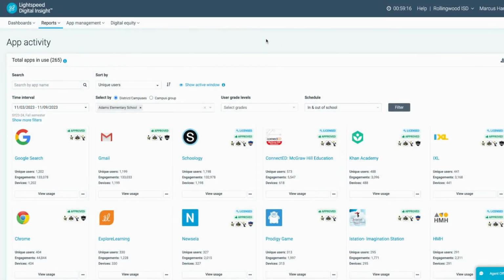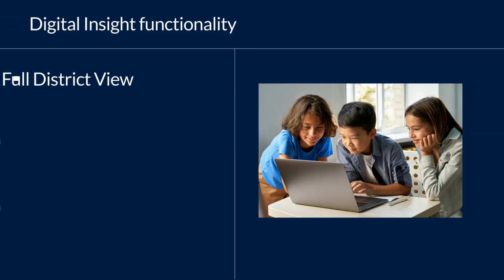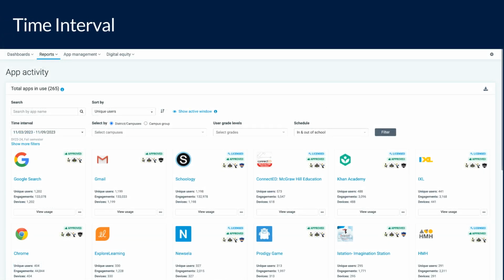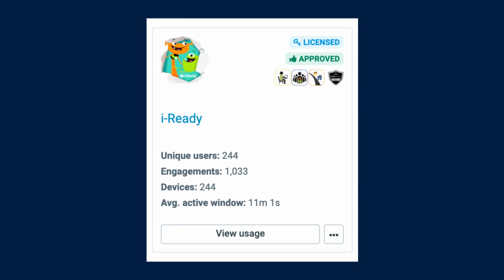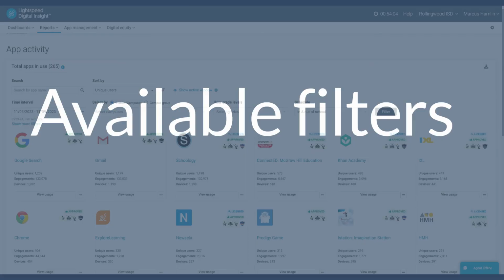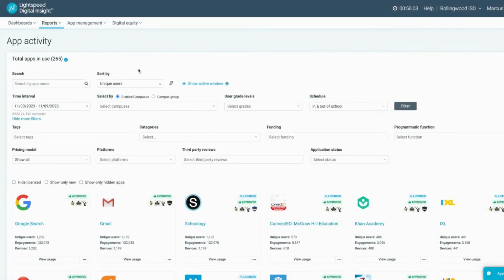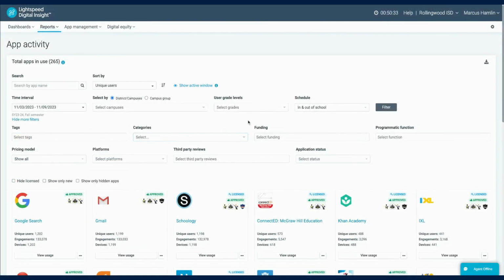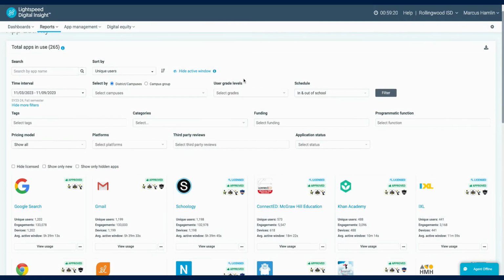App Activity | Lightspeed Insight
The App Activity page is where you will find what is in use throughout your district. App Activity tracks which apps are in use, discovery of unknown applications, and powerful filters to see data relevant to you.

This short video will demonstrate how to access and navigate App Activity,  the available filters, and walk you through an example case.